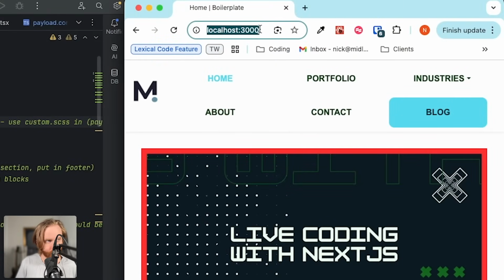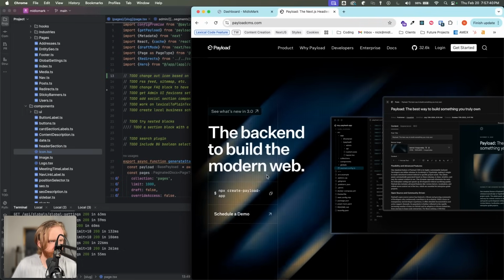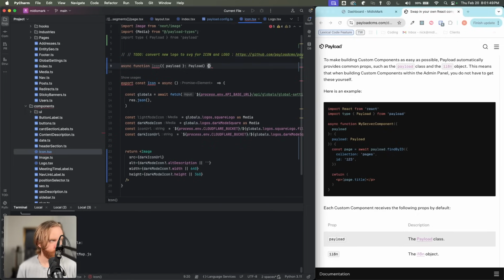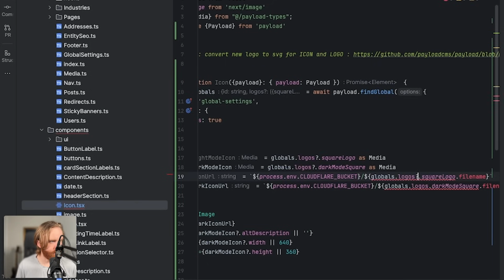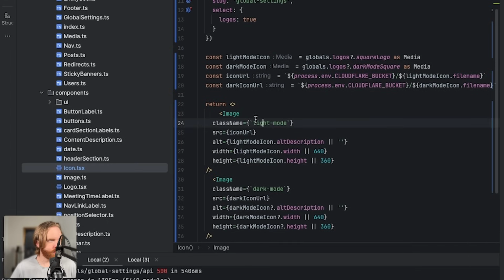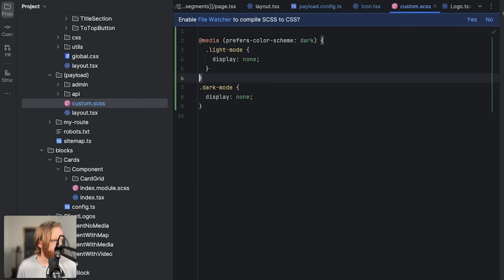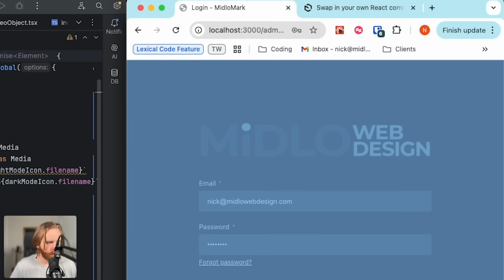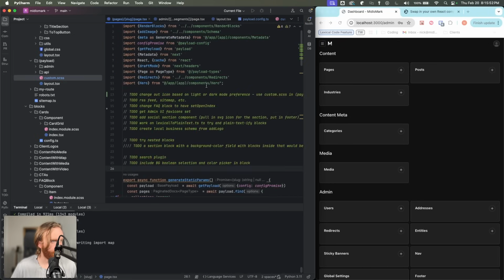Light & Dark Mode Favicons in Payload CMS [LIVE CODING]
In this live coding session, I'm replacing default favicons in Payload CMS.